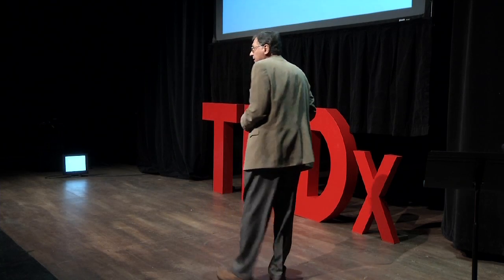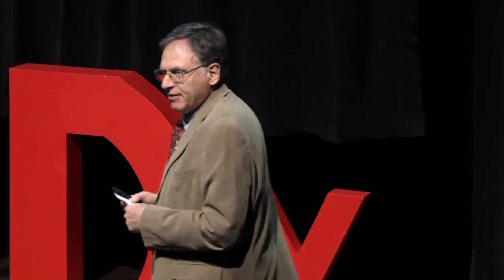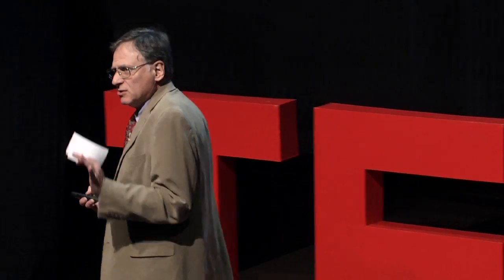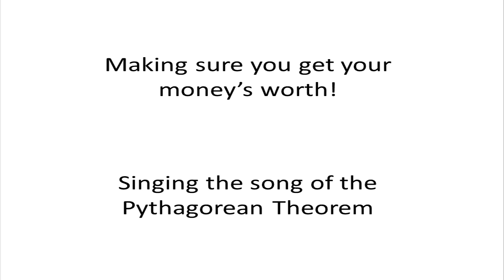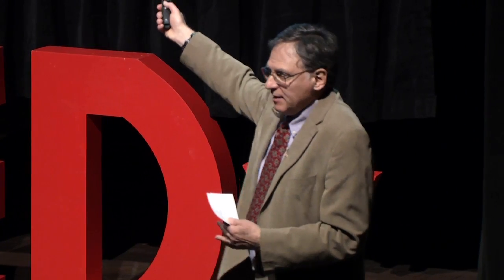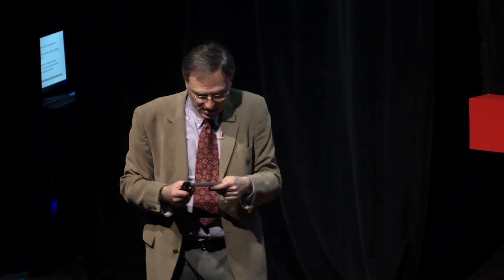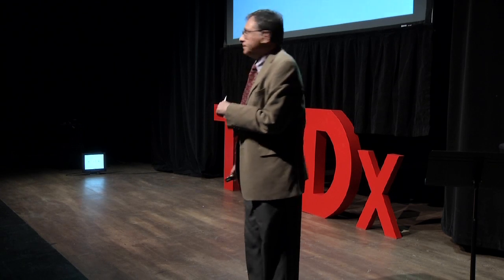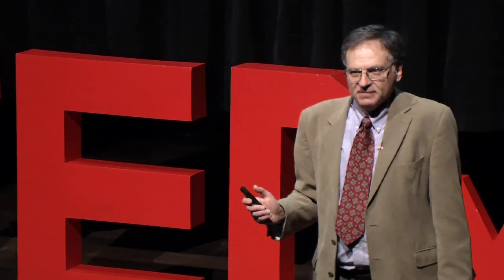The Nature of Mathematics: Michael Randy Gabel at TEDxGeorgeMasonU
Talk given at TEDxGeorgeMasonU, April 6th 2013.

Dr. Michael Randy Gabel is an Associate Professor of Mathematics and Integrative Studies in George Mason University's New Century College. He received a B.S. in Mathematics from the Massachusetts Institute of Technology and a Ph.D. in Mathematics from Brandeis University. Professor Gabel's career at GMU spans nearly 35 years. His TEDx talk compares the nature & structure of mathematics to music. He then goes on to discuss how math is usually lost on most people in school.

TEDxGeorgeMasonU
Curator: Joe Renaud (@JoePRenaud).
Filming: GMU TV and Adam Scott.
Production Manager: Jessica Teaford (@jessicateaford).
TEDxGeorgeMasonU Team: Andrew Hawkins, Kathleen Wills, AZ Zeller, Brittny Steward, and Myurajan Rubaharan.